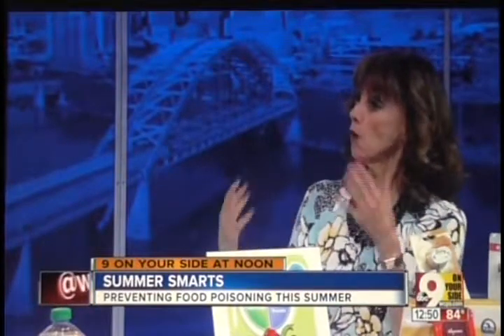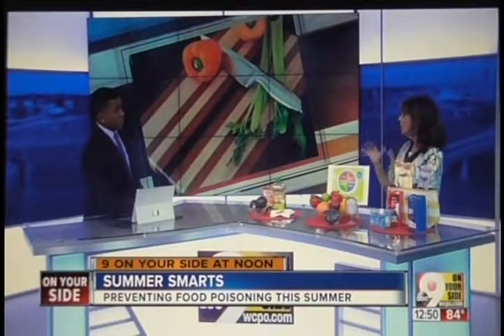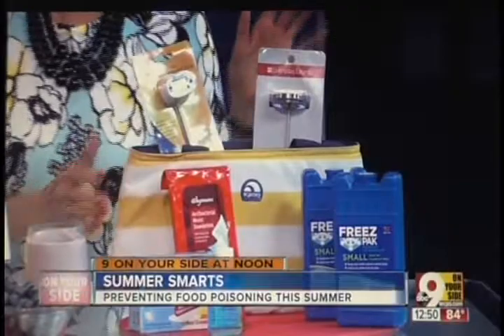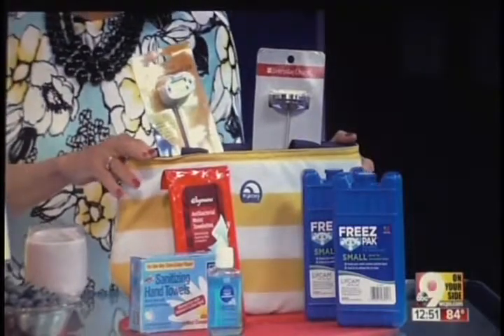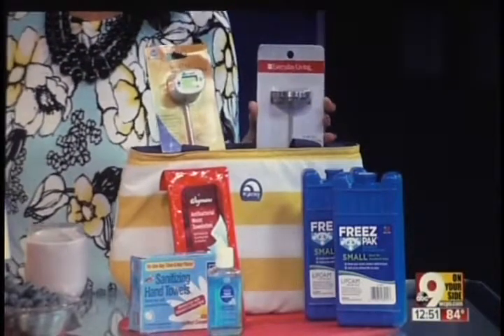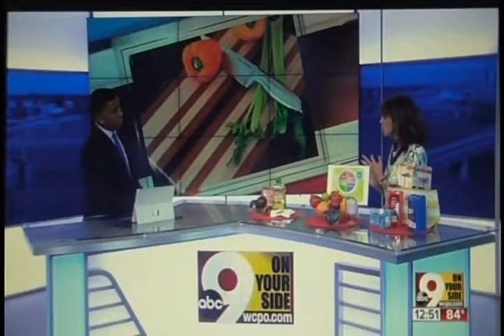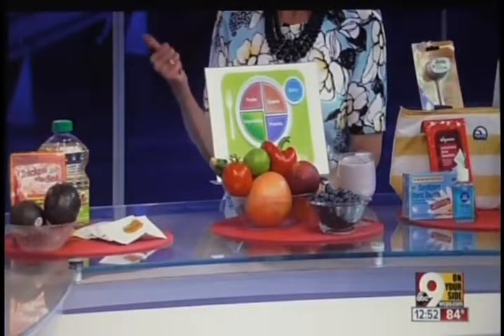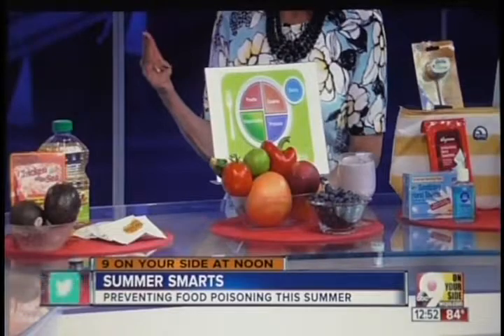Food Safety & Summer Produce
Don't let summer schedules get you off track. Food safety is number one for health; fruits & veggies boost nutrition for everyone.